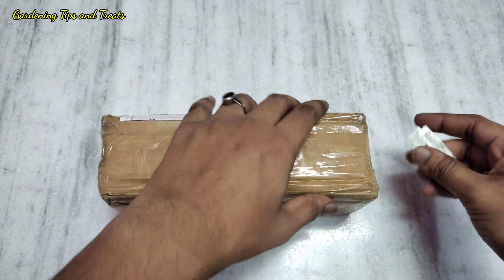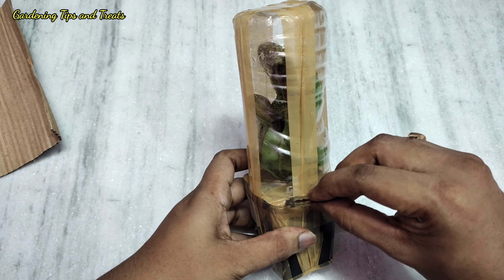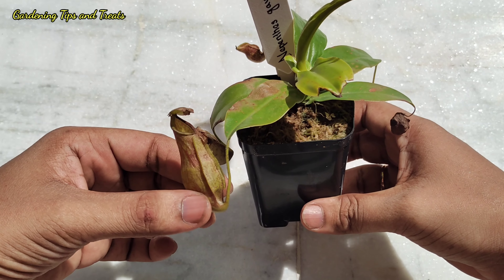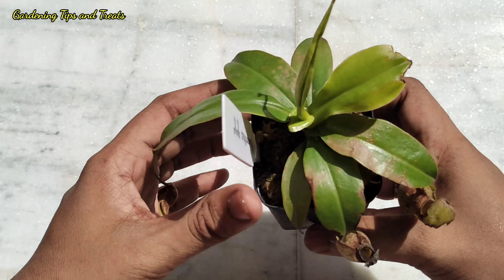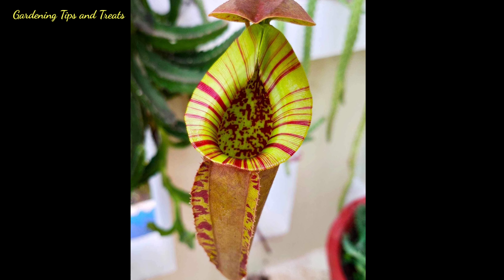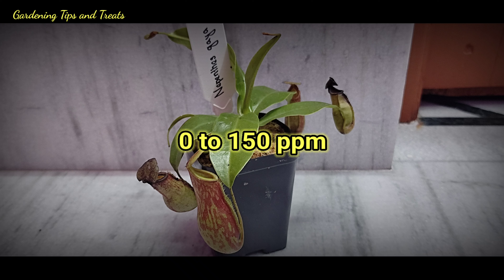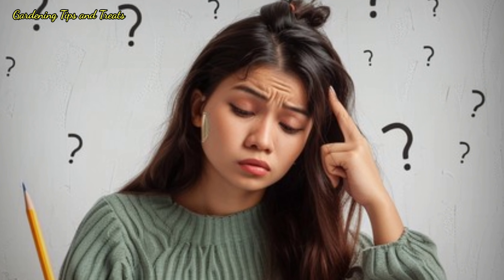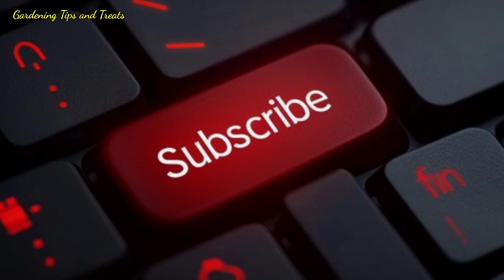Buying a pitcher plant in India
In this video I shall show you my Nepenthes plant and discuss about its care, price and where to buy them in India.